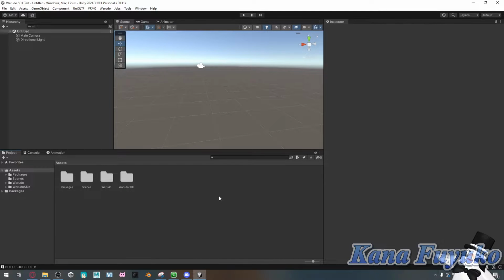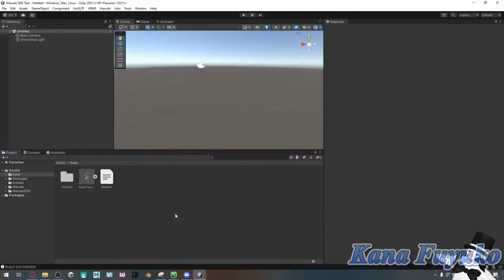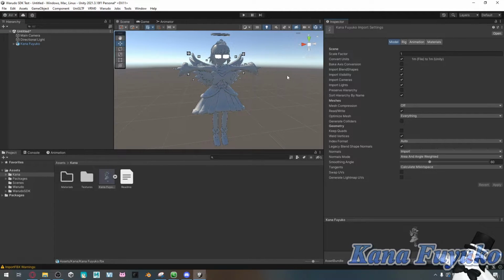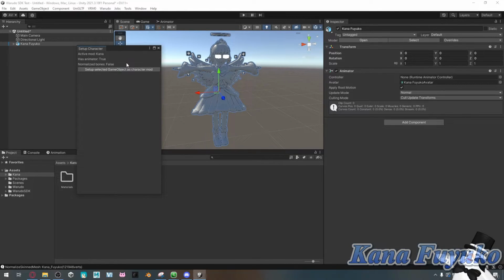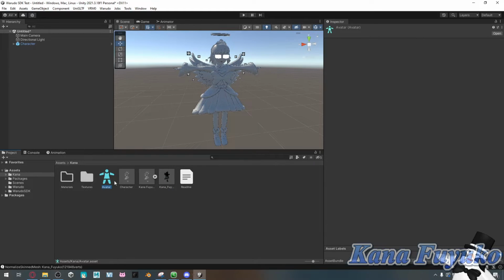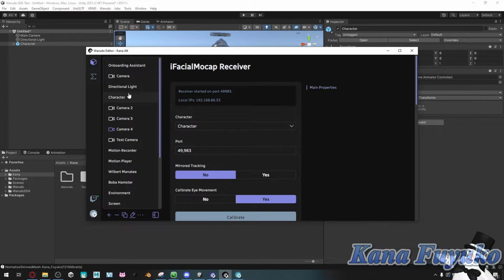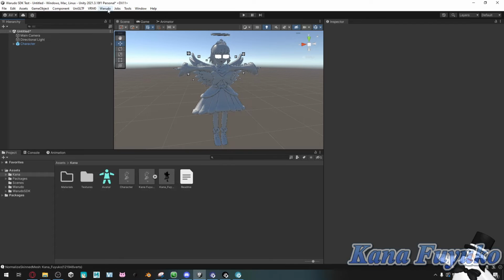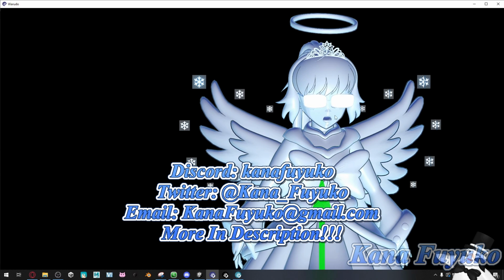How To Make A Warudo Avatar Summarized!!!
In this tutorial, I will quickly explain how to convert your model into a Warudo Avatar format for those familiar with Unity that need a quick summary. It is recommended to check the full version of the tutorial as it goes in-depth on potential issues you may experience

❄️Like my content? Dislike my content? Give me constructive criticism and I will review and see what I can do to improve!!!❄️